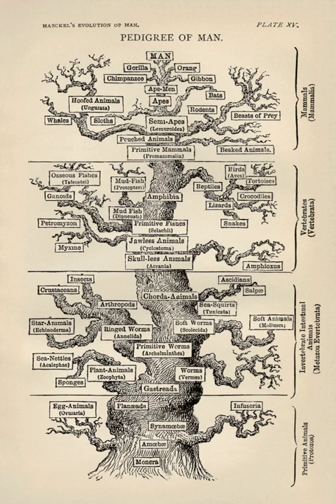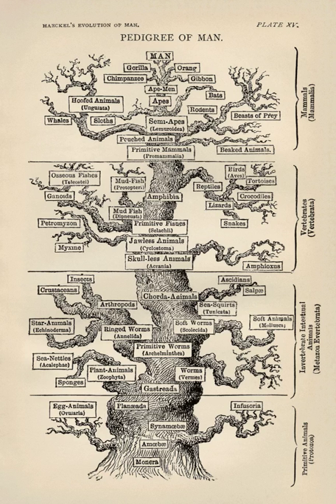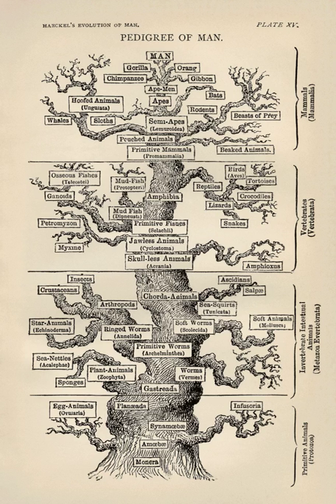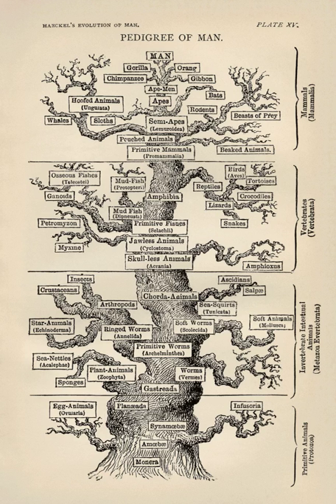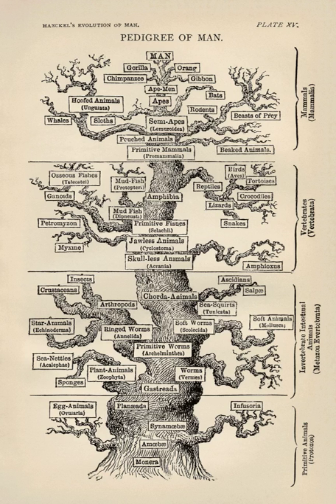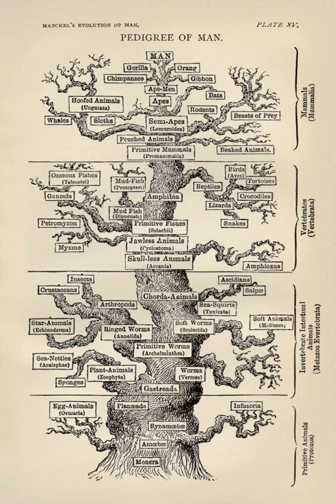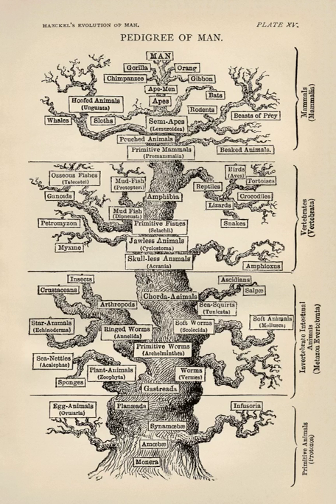Biological function | Wikipedia audio article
00:01:38 1 In pre-evolutionary biology
00:02:34 2 In evolutionary biology
00:03:05 2.1 Adaptation
00:03:46 2.2 Natural selection
00:04:22 3 In ethology
00:05:35 4 In philosophy of biology
00:06:55 4.1 Causal role
00:07:57 4.2 Selected effect
00:09:04 4.3 Goal contribution
00:10:12 5 See also

- Socrates

SUMMARY
In biology, function has been defined in many ways. In physiology, it is simply what an organ, tissue, cell or molecule does. In evolutionary biology, it is the reason some object or process occurred in a system that evolved through natural selection. That reason is typically that it achieves some result, such as that chlorophyll helps to capture the energy of sunlight in photosynthesis. Hence, the organism that contains it is more likely to survive and reproduce, in other words the function increases the organism's fitness. A characteristic that assists in evolution is called an adaptation; other characteristics may be non-functional spandrels, though these in turn may later be co-opted by evolution to serve new functions.
In the philosophy of biology, talk of function inevitably suggests some kind of teleological purpose, even though natural selection operates without any goal for the future. All the same, biologists often use teleological language as a shorthand for function. In contemporary philosophy of biology, there are three major accounts of function in the biological world: theories of causal role, selected effect, and goal contribution.